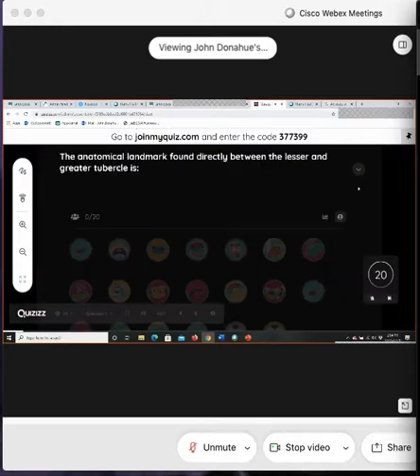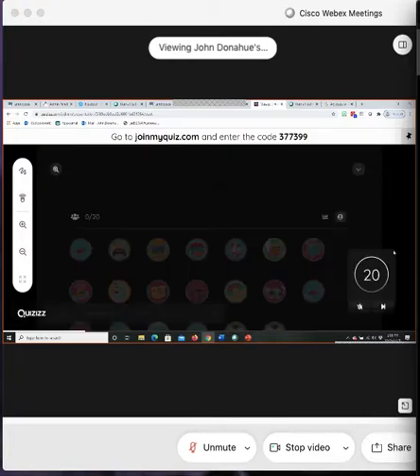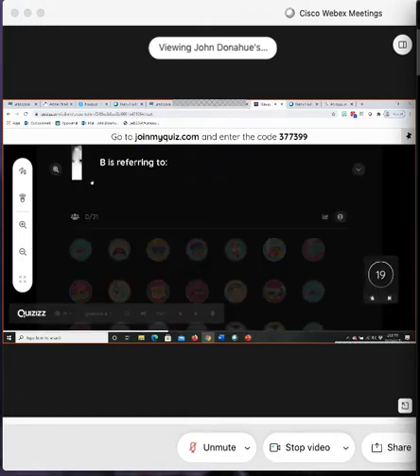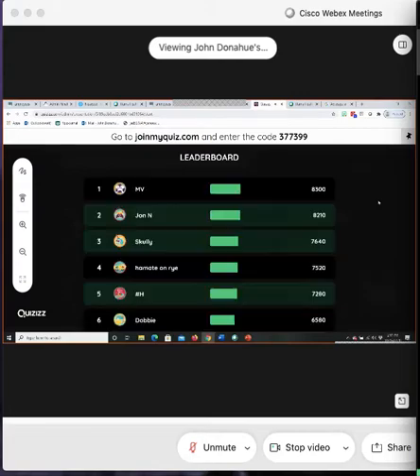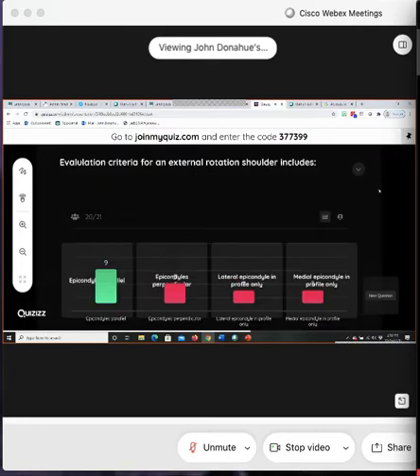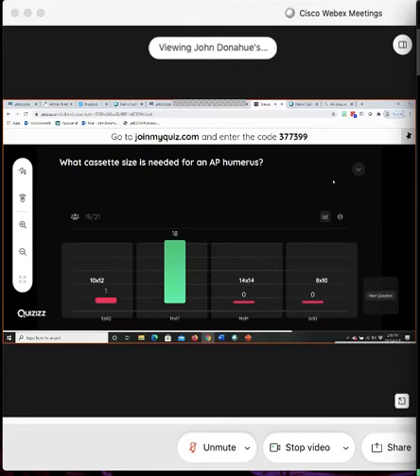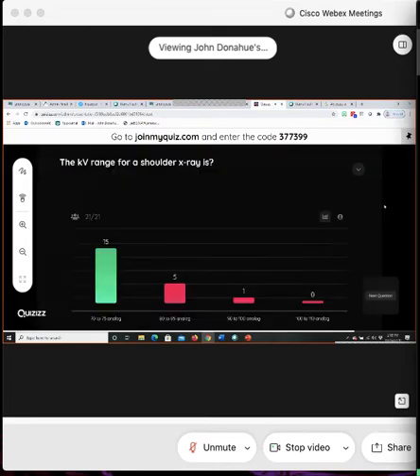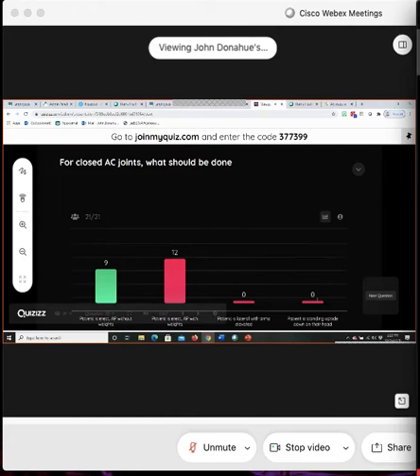Chapter 05 Test Review Game